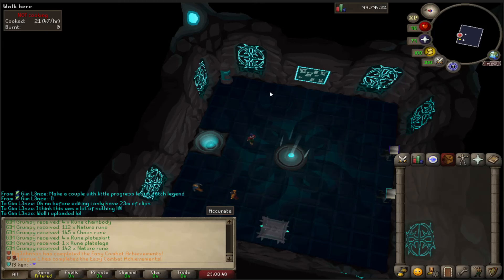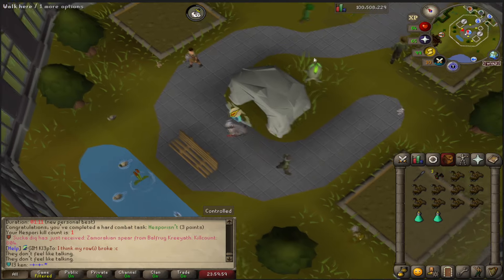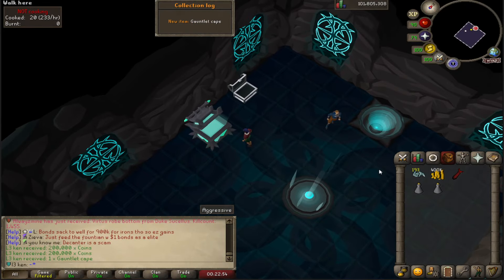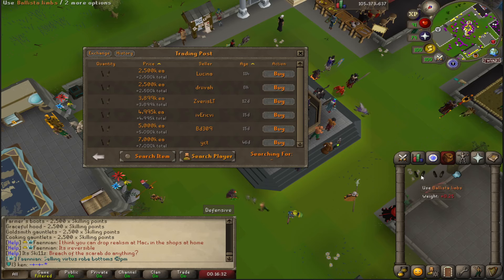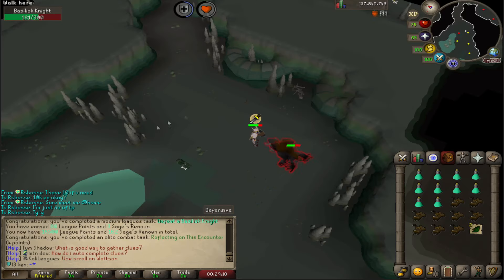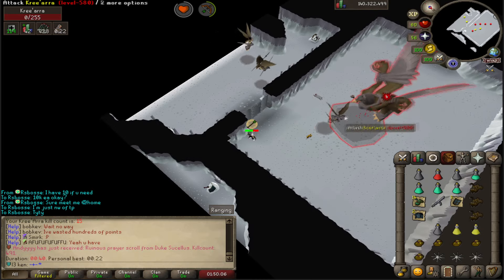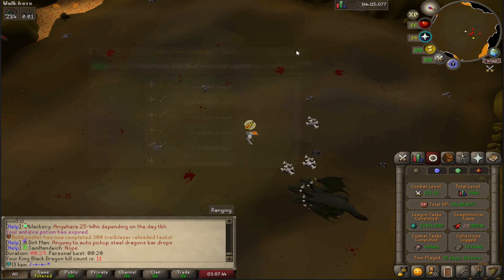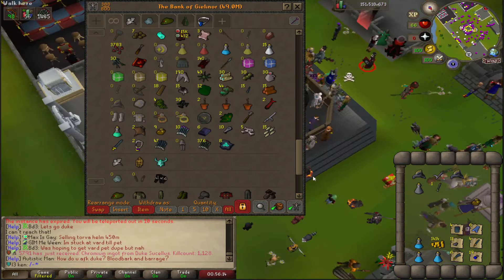Vulcan RSPS - Leagues 3 - 4 - Spooning and Skill Issues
I've had all the clips for this for like a week and a half I just struggled to getting around to editing it